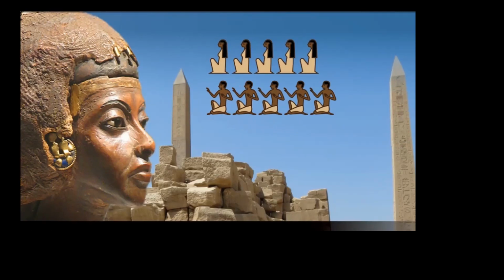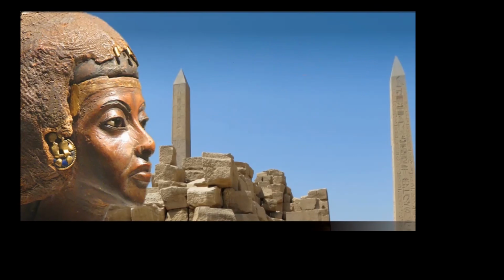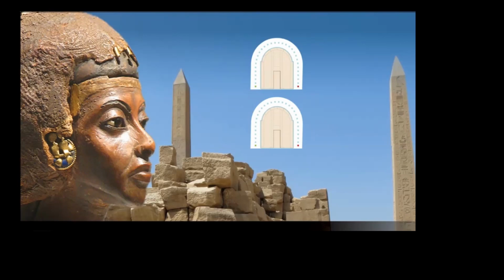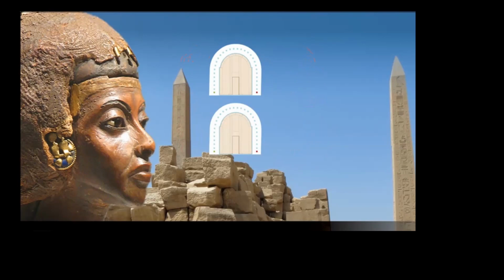AFRICAN MATH® Royal Academy | Primary Level| Day 1 For Beginners | PART 1 of 3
We are excited to invite you to enhance your educational journey with the AFRICAN MATH® Royal Academy series. This three-part program is meticulously designed to introduce learners to the foundational elements of AFRICAN MATH®, seamlessly blending cultural richness with mathematical concepts.​

Part 1: Embracing AFRICAN NUMERALS™ and the BITRIC® Clear Carry Method

In the first installment, we delve into the unique and intuitive AFRICAN NUMERALS™, offering a fresh perspective on numerical representation. We also introduce the innovative BITRIC® Clear Carry Method, which simplifies arithmetic operations and enhances comprehension. This video serves as an excellent supplement to your homeschooling or classroom activities, providing students with a deeper understanding of mathematics within a rich cultural context. After viewing, we encourage you to visit africanmath.com to download complementary activities that reinforce these concepts through engaging practice.